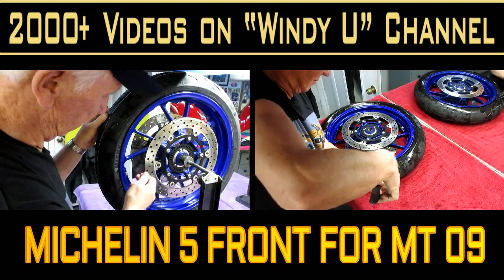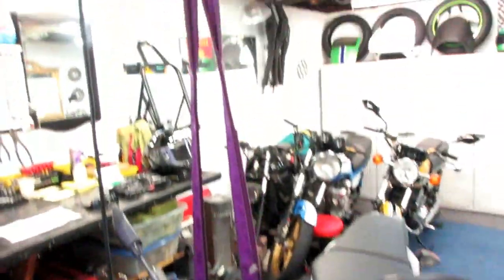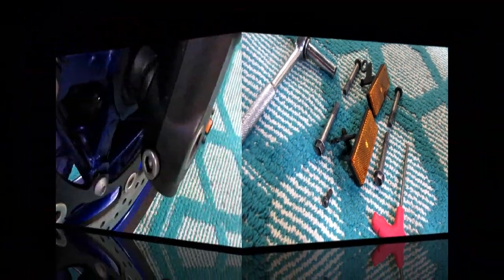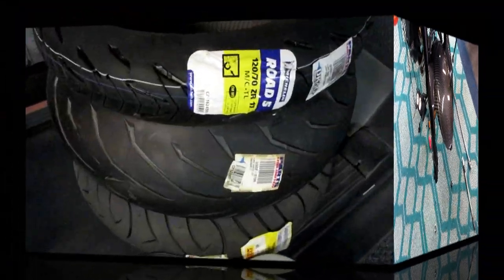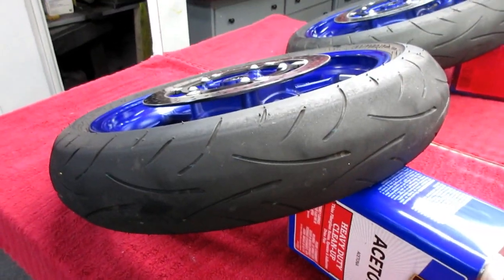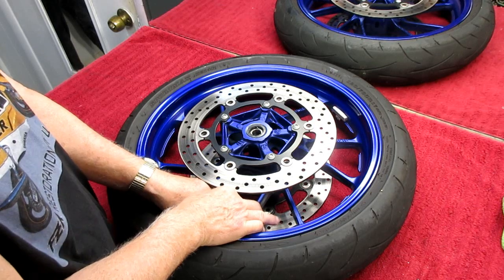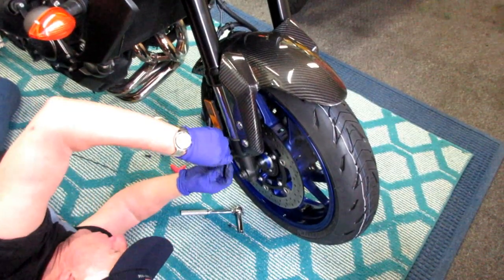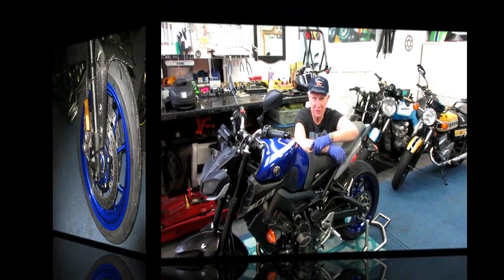HOW TO INSTALL MICHELIN 5 FRONT TIRE ON MT 09 YAMAHA 2020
TODAY WE REMOVED THE FRONT TIRE,REPLACED THE DUNLOP WITH A MICHELIN 5,INSTALLED A KURVEY GIRL 90 DEGREE VALVE STEM,BALANCED THE TIRE AND RE INSTALLED EVERYTHING BACK READY FOR A TEST RIDE.